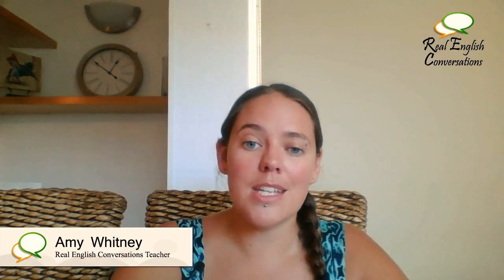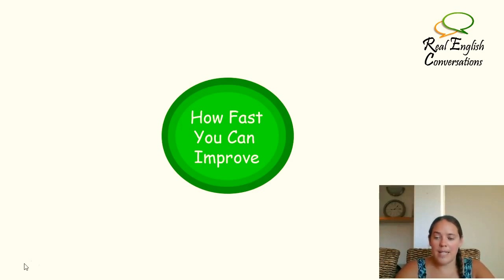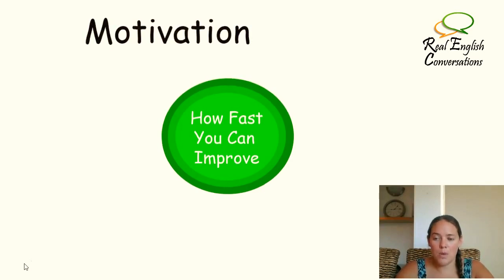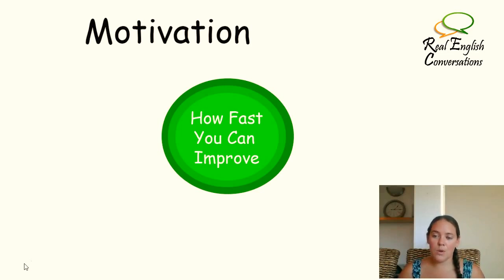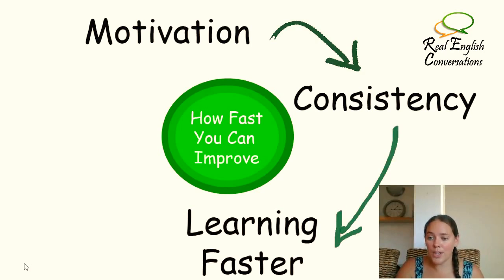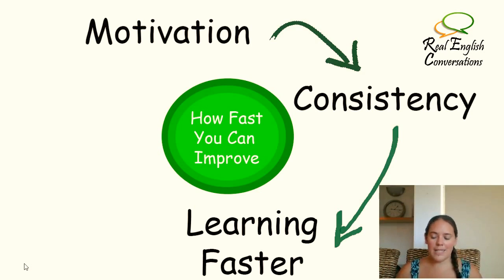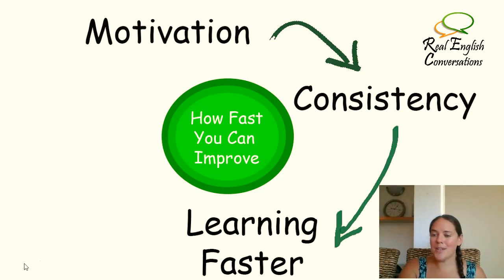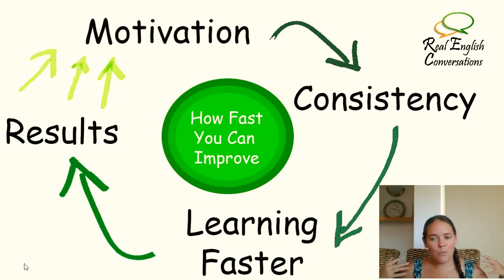🔥 The Real SECRET to Learn English FASTER (with Subtitles) | Real English Conversations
👉 Tips to Improve Your Speaking Smarter and Faster
⚡ Learn how to improve your speaking and fluency with this lesson

Does it feel like your English is improving very slowly?
Or do you feel that you are not making much progress at all?

Navigating this stage of English is complicated! With so many resources, lessons, and advice, it can feel overwhelming to know what to focus on and where to start.

At Real English Conversations, we specialize in helping students just like you to focus on the right things, identify which activities will help you to quickly develop your skills, and give you direct access to a teacher who can help you to practice, answer your questions, and give you the corrections you need.

It’s time to get on the Fast Track to Fluency! Meet our teachers and book a trial lesson to get started

Our expert teachers will create a personalized lesson plan and work with you in one-to-one lessons to quickly develop skills you need to improve the most.

Get the latest lessons, podcasts and speaking activities we publish

𝗠𝗼𝗿𝗲 𝗮𝗯𝗼𝘂𝘁 𝗥𝗲𝗮𝗹 𝗘𝗻𝗴𝗹𝗶𝘀𝗵 𝗖𝗼𝗻𝘃𝗲𝗿𝘀𝗮𝘁𝗶𝗼𝗻𝘀, 𝗢𝘂𝗿 𝗧𝗲𝗮𝗰𝗵𝗲𝗿𝘀, 𝗮𝗻𝗱 𝗪𝗵𝘆 𝗪𝗲 𝗟𝗢𝗩𝗘 ❤️ 𝘁𝗼 𝗧𝗲𝗮𝗰𝗵!

Like you, I am also a language learner. For YEARS, I learned vocabulary, grammar rules, and did lots of activities.  I lived in Canada and there was no one around for me to practice with.

When I tried to speak, no one could understand me.
When other people spoke, I couldn’t hear or understand what they were saying.

My husband Curtis and I (Amy) loved to travel and eventually we wanted to move to a country.
… The problem was that I still had not learned Spanish :(

One day, I was thinking about WHY I couldn’t speak or listen well and I realized it was because I never focused on these skills. I searched for ‘conversations’ and fortunately, I found an interesting conversation between two people with a transcript to read along.

I was surprised how many ‘normal’ words I was missing from my vocabulary that people use in everyday life!

After spending time thinking about how to practice speaking and listening in different ways, I tried several activities and discovered that this ‘different’ way of learning a language was MUCH faster than the way I was learning before.

Today, I live in Mexico with Curtis. I speak Spanish fluently.
And now I help other people to discover how easy it is to make faster progress with their English skills AND to feel comfortable and confident while they speak.

… People that have immigrated to Canada or the USA
… People that need English to work with international clients
… People that have to speak English in their profession
… And even people that just LOVE to learn English!

If you are stuck with your English and you aren’t sure what to do to get to the next level, we can help.